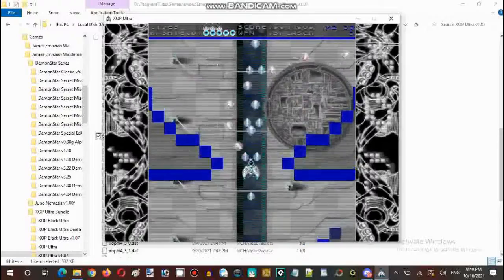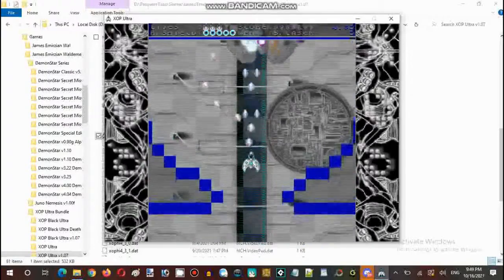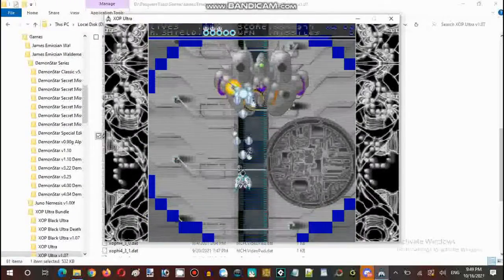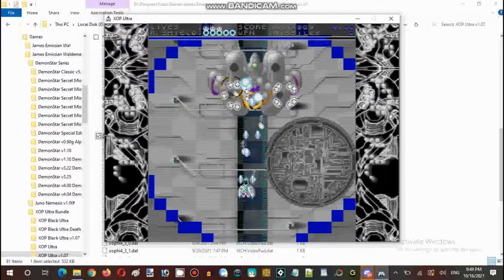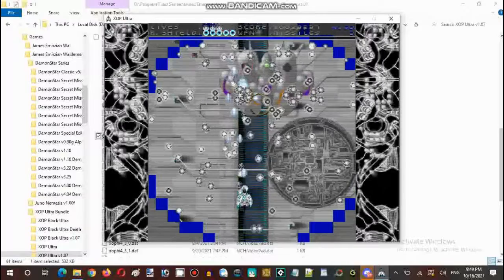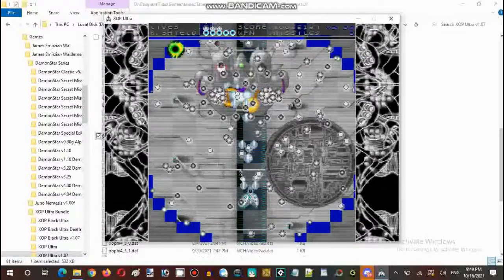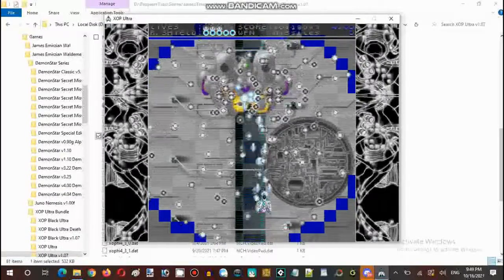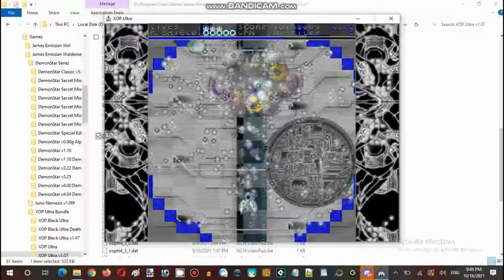Saturday Anime Night Time Streaming XOP Ultra v1.07 Set Course 2 Advanced Skill Level Part 03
XOP Ultra is an 2011 indie vertical-scrolling space shooter computer game was designed and developed by Christopher Emirzian Software (formerly known as Toastsoft), It was the first game installment of XOP Ultra Series with its based from the XOP Classic predecessor, with the themes of Japanese-anime mecha styled universe and game shared from DoDonPachi and Touhou Project, which was following-up by sequel with XOP Black Ultra and later released as XOP Ultra Bundle in 2014.

Developer: Christopher Emirzian Software, Toastsoft
Publisher: Toastsoft
Powered Game Engine: XOP Ultra Engine
Author: Chirstopher Emirzian, Matthew Emirzian, Joiro Hatagaya, Tim McFarland, Jesse Shepherd, Louis Corenfeld

Video Recorder
Sound Editor